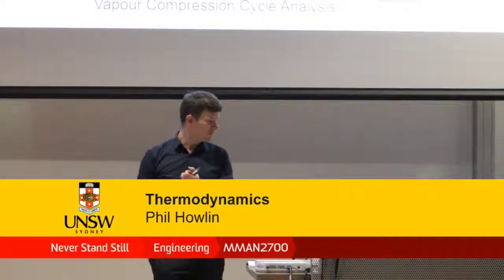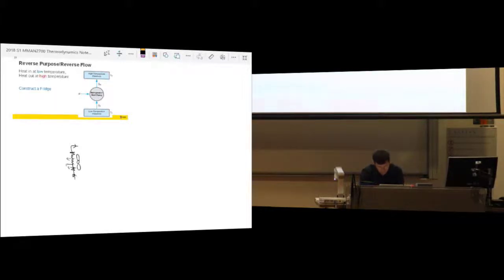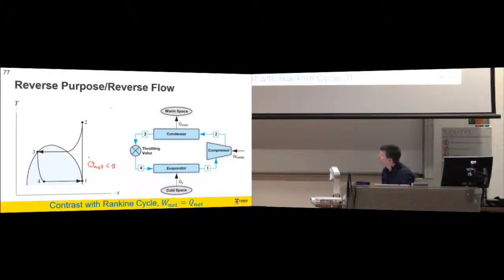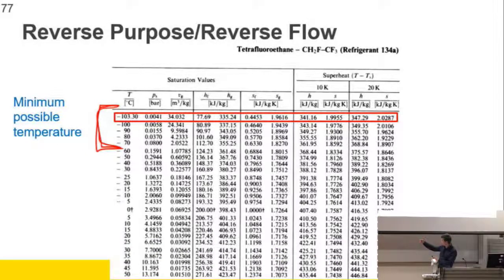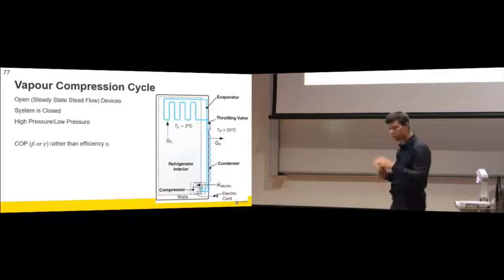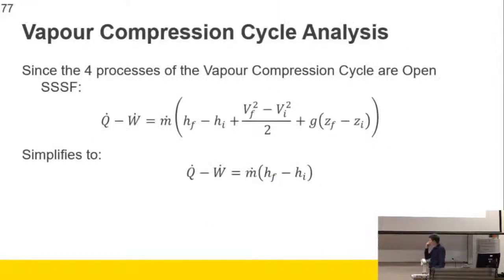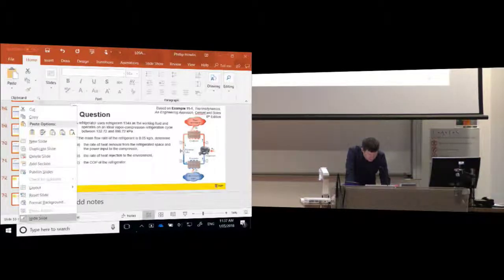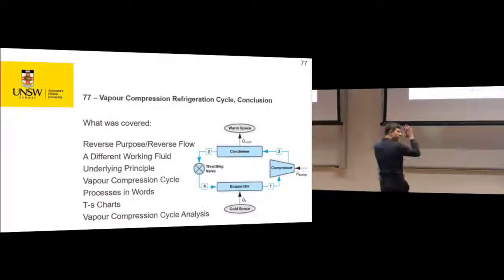MMAN2700 2018 L09A 02 Vapour Compression Refrigeration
77: Vapour Compression Refrigeration Cycle